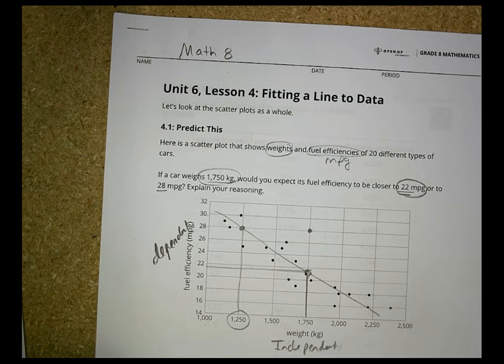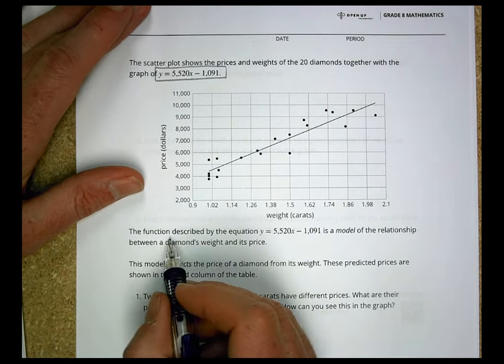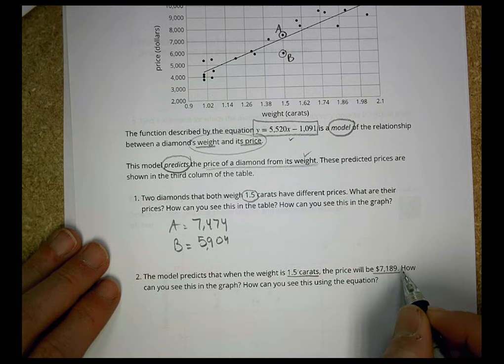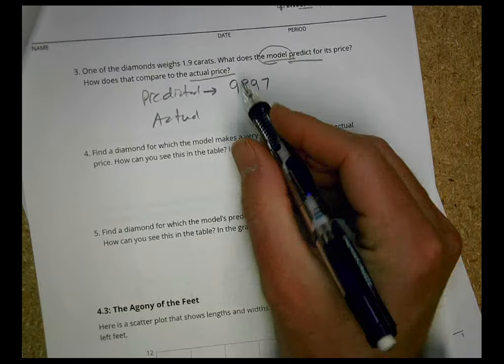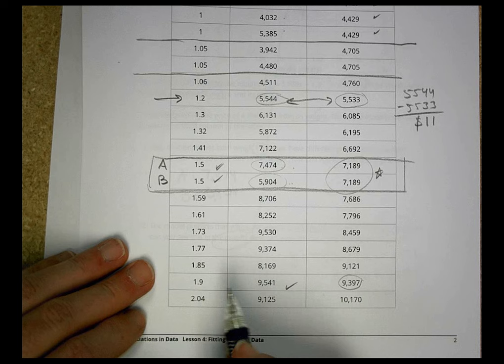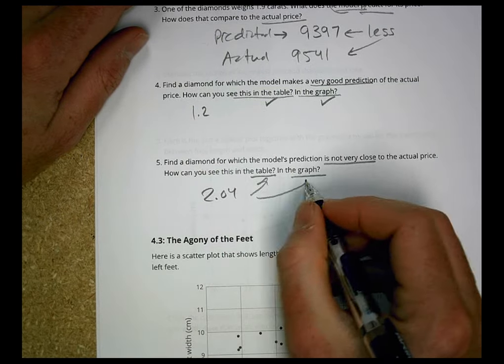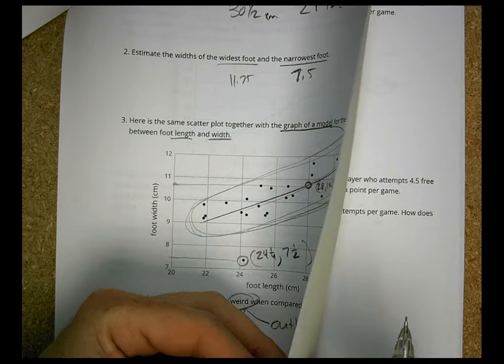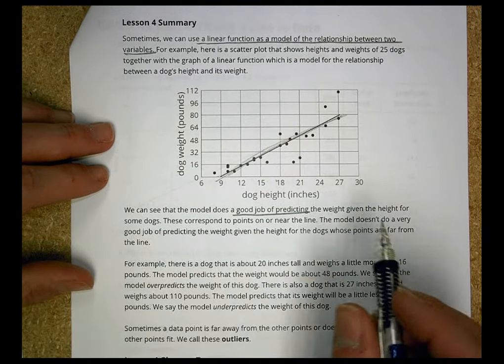8 6 4 Mathematics Grade 8 Unit 6 Lesson 4 Morgan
Fitting a Line to Data